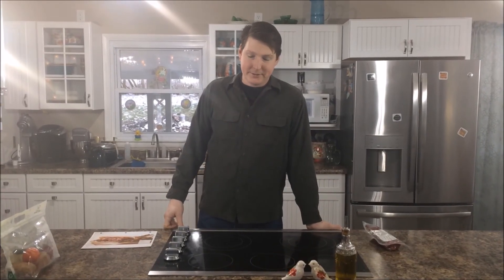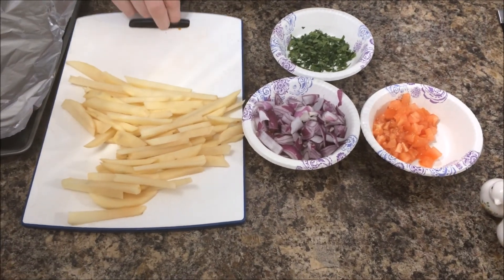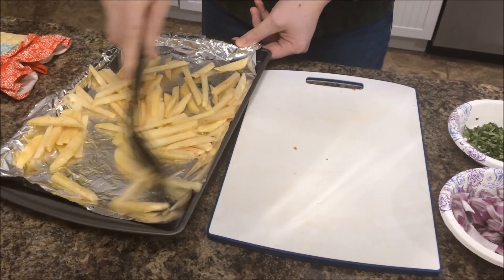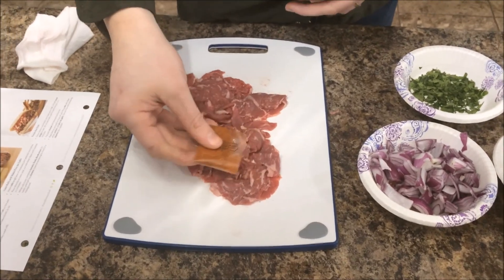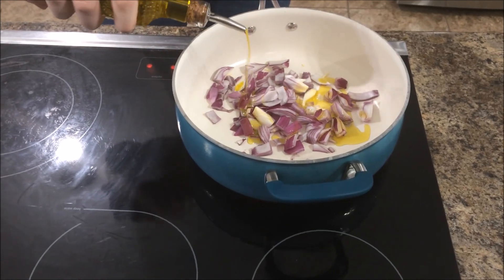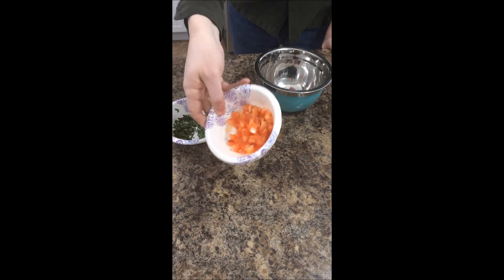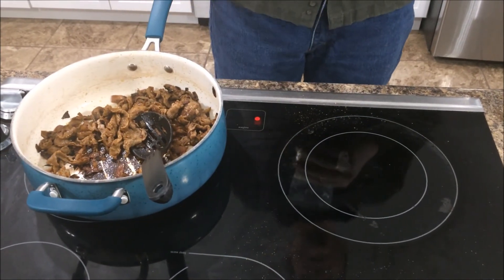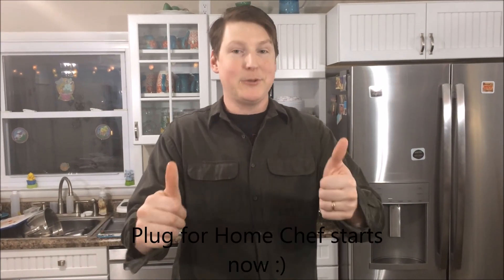Man Tries Cooking for the First Time with Home Chef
Cooking with Larry- Home Chef-Tex Mex Steak Sandwiches

Home Chef promo- SAVE $30  off your first order-